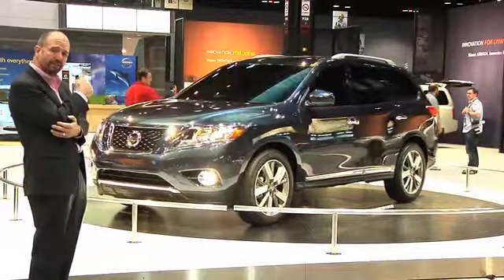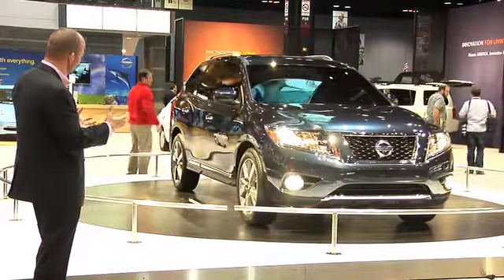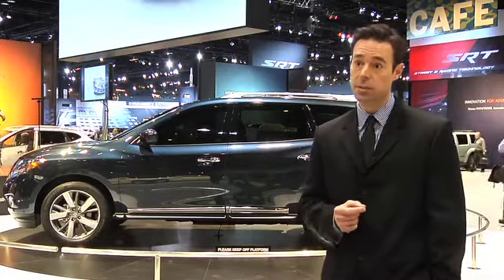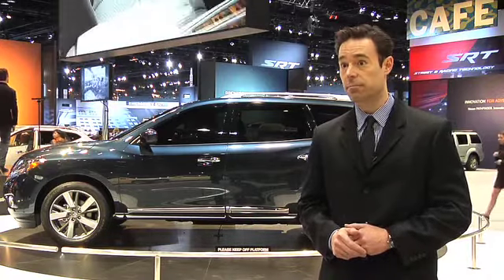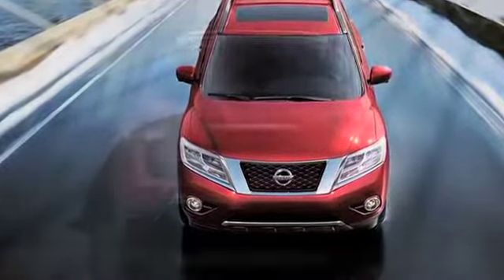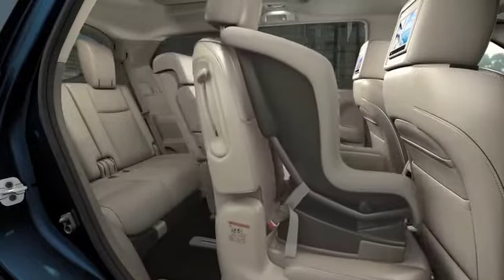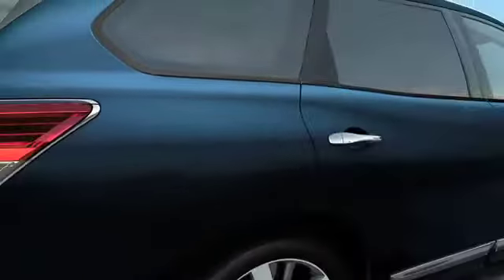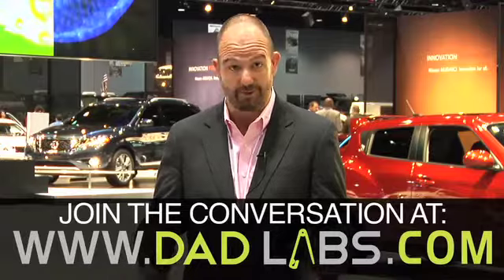Review of the Nissan Pathfinder Concept - DadLabs.com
- Daddy Clay brings you Richard Ash, Nissan's Marketing Manager to talk about the features of the Nissan Pathfinder Concept. The Pathfinder Concept retains the 4x4 and towing capabilities of previous versions, but adds a premium interior and advance technology to this 3-row 7 passenger SUV. On particularly family friendly feature is 3rd row accessibility. The middle row seats will tilt in a way that doesn't require the removal of a child car seat in order to access the 3rd row. Join us in the forums at DadLabs . com and tell us what you think of the new Nissan Pathfinder Concept.